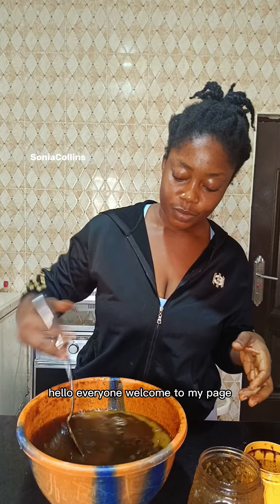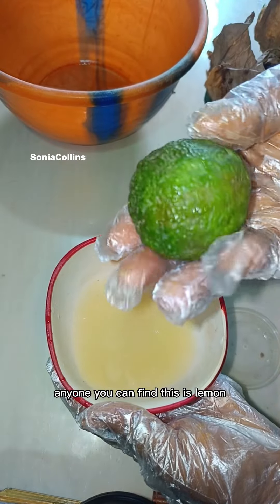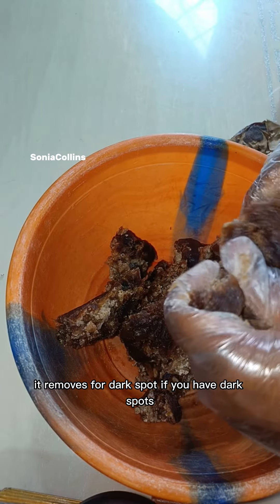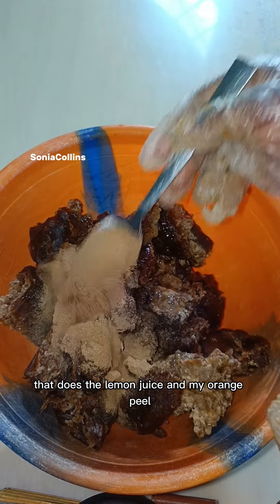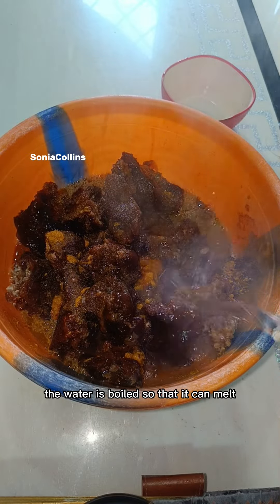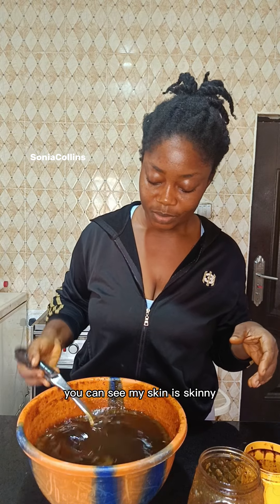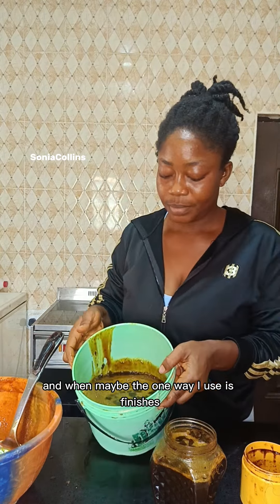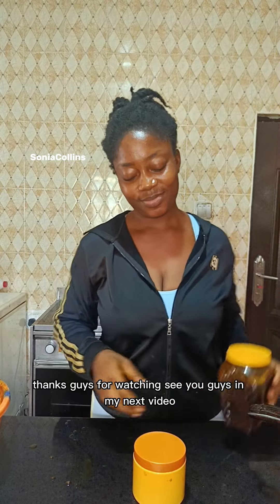Homemade Black Soap For Glowing Skin with just 5 Ingredients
One of the best Soap I've made with simple ingredients you can find in your kitchen.